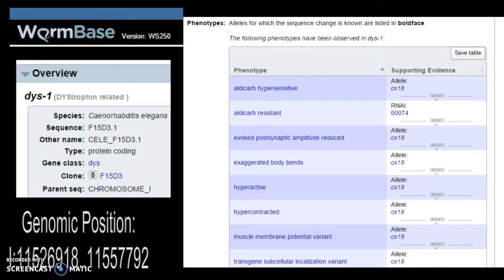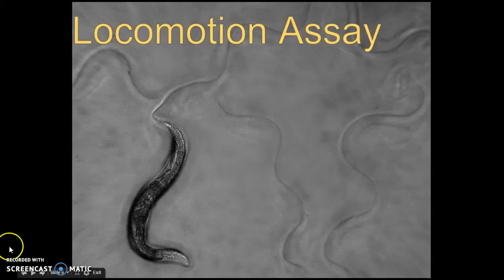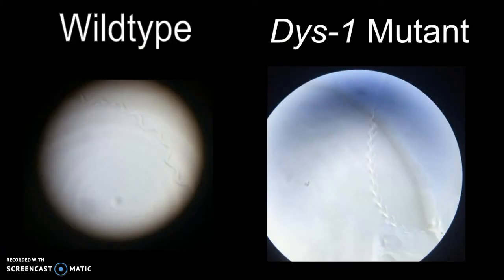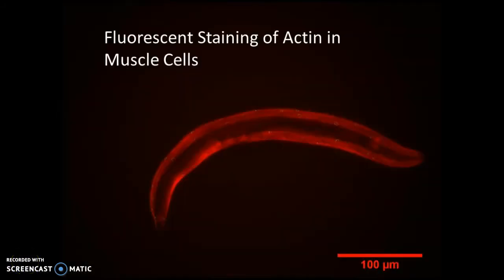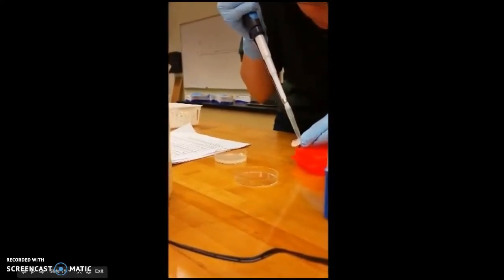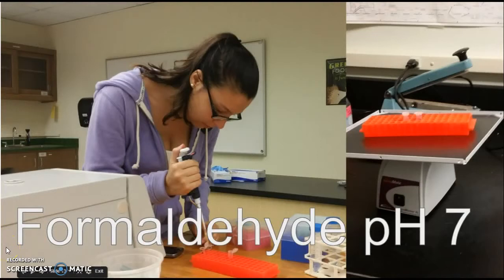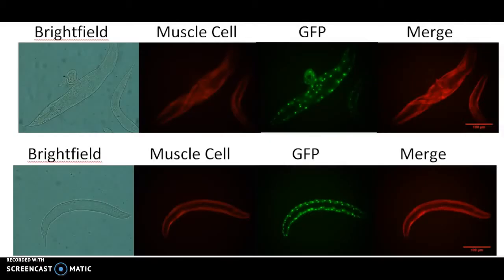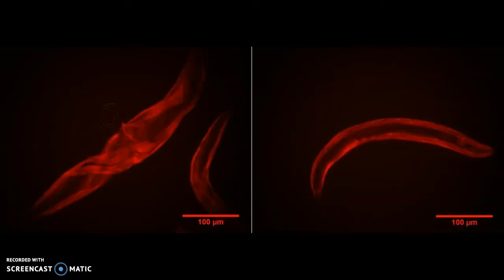Phenotype Analysis of dys-1 and hlh-1 mutant in C. elegans